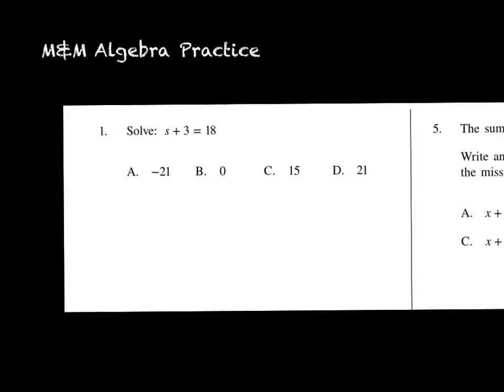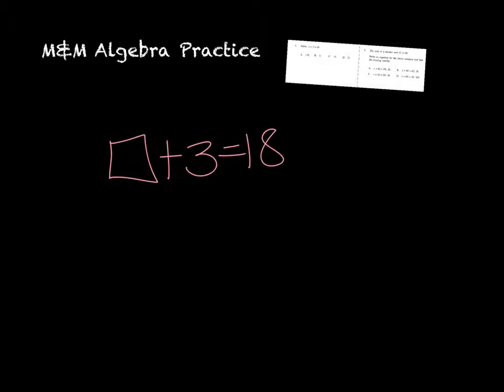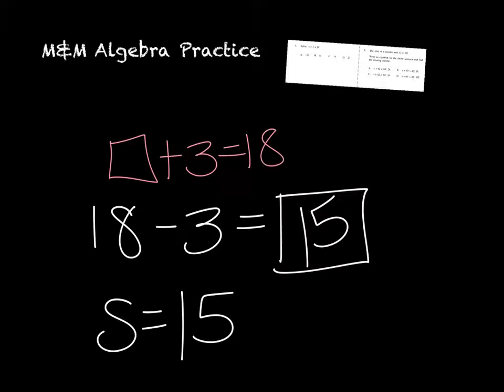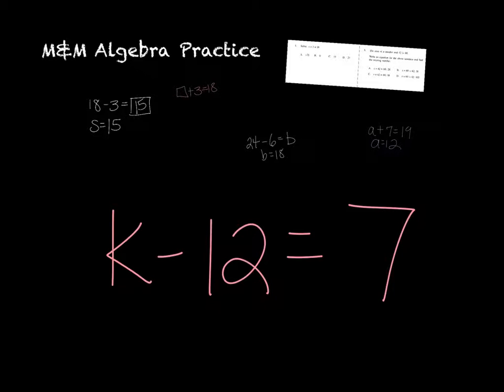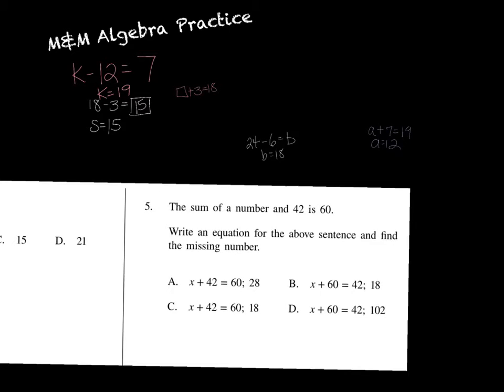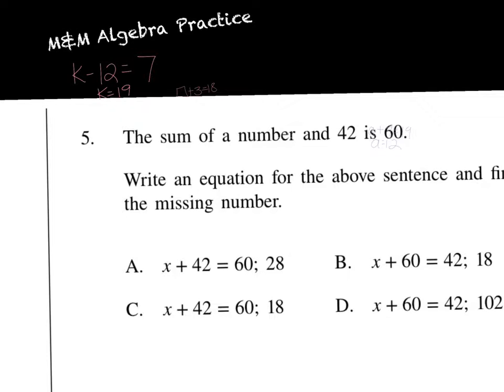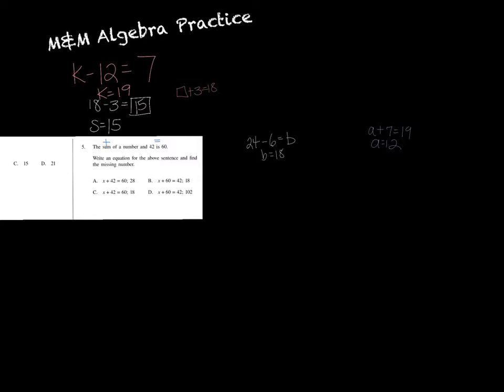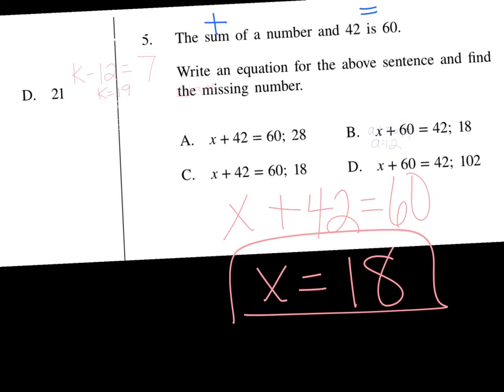M&M Algebra Practice January 19, 2017